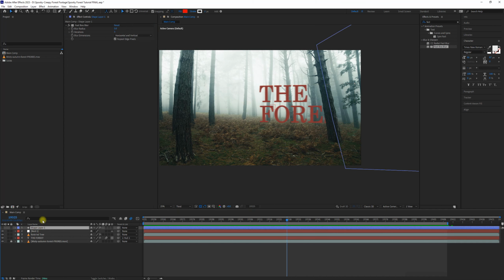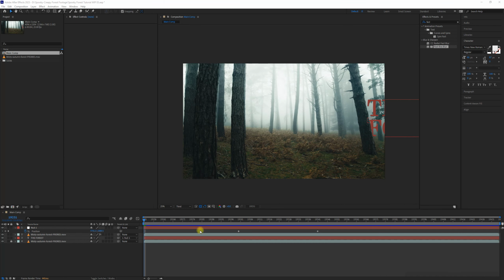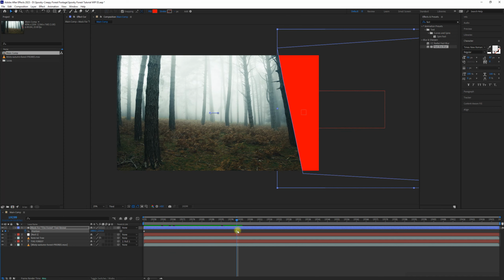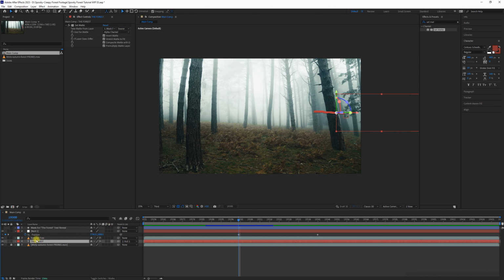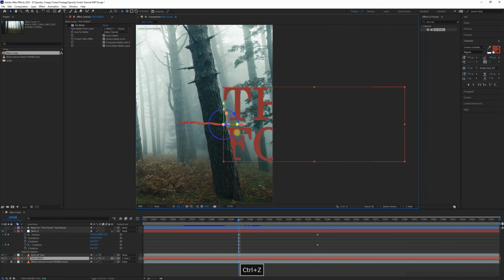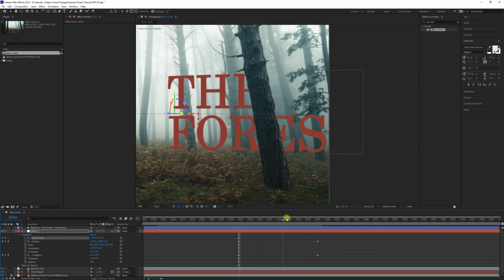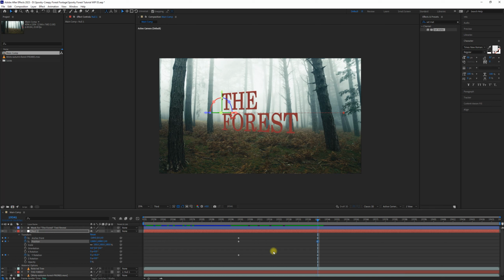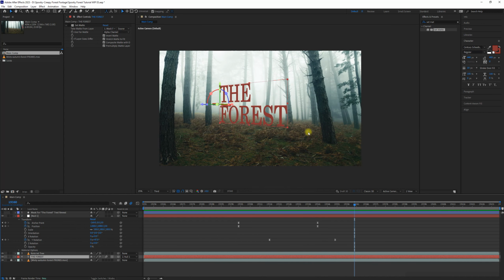Spooky Forest Title Reveal: Text 3D Card Animation, Animated Mask, & Set Matte